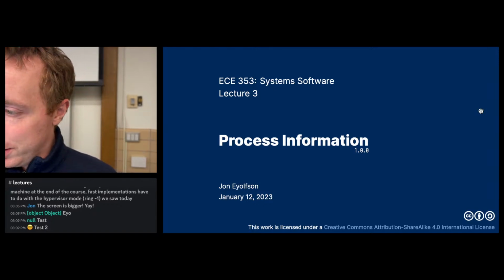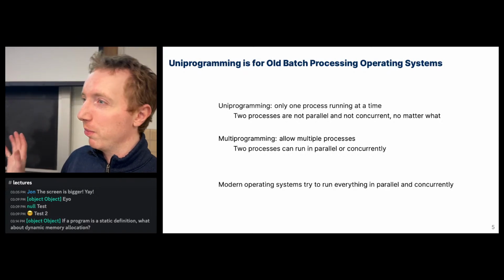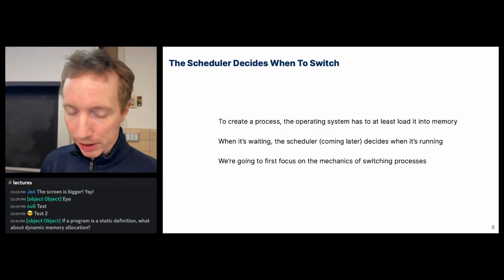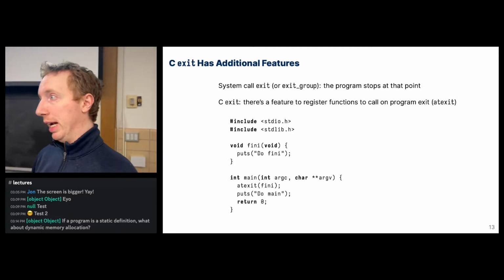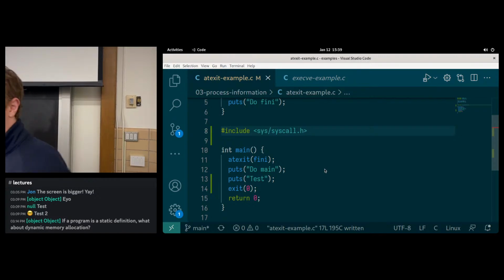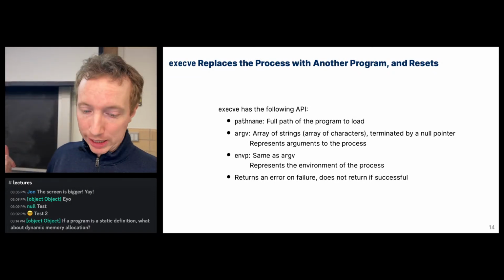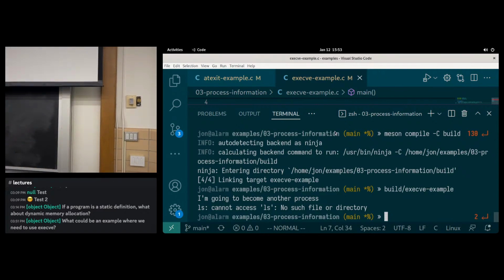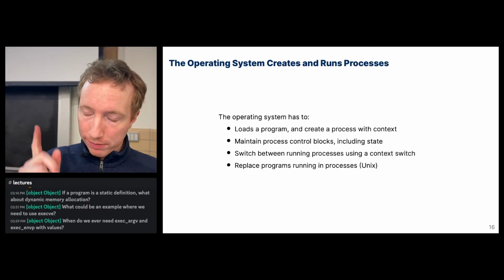Process Information (2023 Winter ECE 353)